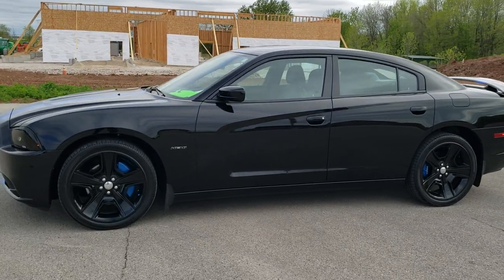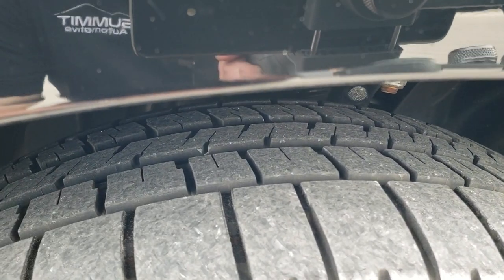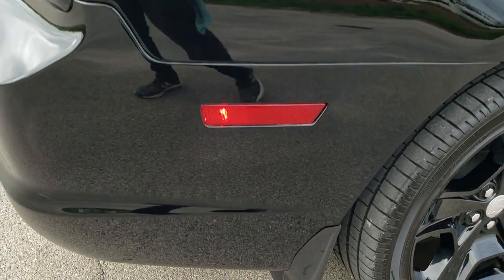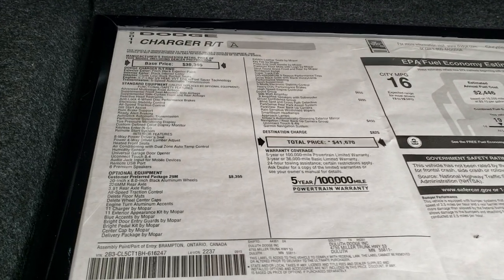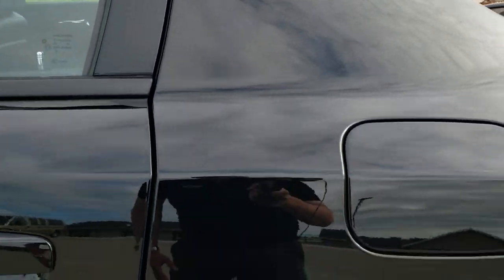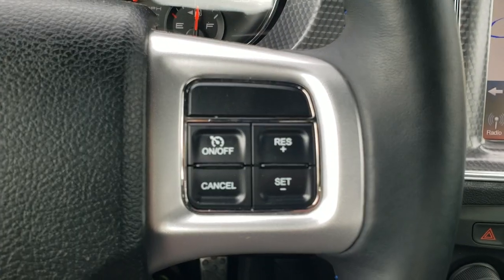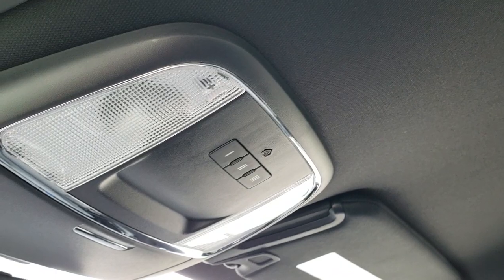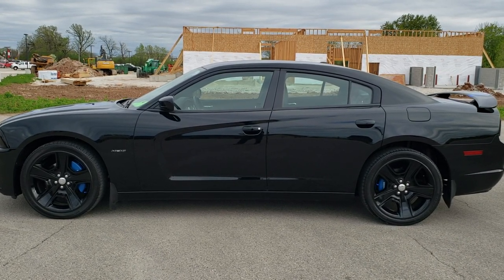2011 DODGE CHARGER MOPAR 11 LIMITED EDITION BLACK WITH BLUE STRIPE WALK AROUND REVIEW 10722 SOLD!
This 2011 DODGE CHARGER MOPAR 11 LIMITED EDITION IN BLACK CLEARCOAT WITH BLUE STRIPE is the vehicle we did walk around review of today.

Thank you for checking out this video of this 2011 DODGE CHARGER MOPAR 11 LIMITED EDITION IN BLACK CLEARCOAT WITH BLUE STRIPE

STOCK: 10722
PRICE: $22,999
MILES:  6,161
MAKE: DODGE
MODEL: CHARGER
VIN: 2B3CL5CT1BH616247
LOCATION: FOND DU LAC OSHKOSH WISCONSIN, 54937 TRUCKS ON 41

1 OWNER! CLEAN TITLE HISTORY! ALL THE MOPAR 11 EXTRAS! 5.7 Liter V8 Engine, 370 Horsepower, Four Door Sedan, R/T Package, Mopar 11 Limited Edition #686 of 900 made, Automatic Transmission Center Console Shifter, Rear Wheel Drive RWD 4x2 Two Wheel Drive, Factory GPS Navigation System, Reverse Backup Camera Rearview Camera, Dual Rear Exhaust, Blind Spot Monitoring with Rear Cross-Path Detection, Power Driver's Seat, Dual Heated Seats, Non Smoker, Black Ebony Leather Seats with Mopar Blue Suede Stripes, Bucket Seats, Heated Power Mirrors with Blindspot Indicators, Electronic Stability Control Traction Control ESC, Goodyear Eagle F1 245/45 ZR20 Tires, 20 Inch Rims Premium Wheels, Painted Alloy Rims Premium Wheels, Four Wheel Disc Brakes, Decklid Spoiler, Over the Top Mopar Blue Stripe, Fog Lights, Projector Lamp Headlights, Rear LED Racetrack Tail Lamps, Reverse Sensors, Easy Fuel Capless Fuel Fill, Chrome Tipped Exhaust, AM / FM Radio Tuner, Sirius/XM Satellite Radio Capabilities Sirius / XM, Uconnect (R) 8.4 AM/FM System 8.4 Inch Touchscreen with AM/FM, U Connect Hands Free Bluetooth Hands-Free Phone System Blue Tooth, Auxiliary MP3 Jack Portable Audio Connection, Factory Subwoofer, SD Card Slot, USB Jack Portable Audio Connection, Enter-N-Go System Keyless Entry System, Keyless Entry with Factory Remote Start, Push Button Start, Rear Window Defroster, Adjustable Height Seatbelts, Driver and Passenger Front Air Bags, L.A.T.C.H. Child Safety System, Side Curtain Air Bags SRS Safety Restraint System, Multi-Function Steering Wheel Controls, Machined Metal Finish Dash Trim, Homelink System with Three Programmable Buttons for Garage Doors, Lighting Systems & Security Systems, Compass, Outside Temperature Display and Mileage Display, Dual Multi-Zone Climate Control , Fold Down Rear Seats, Factory Floormats, Air Conditioning AC, Cruise Control, Power Locks, Power Windows, Automatic Headlights Autolamp, Tilt/Telescope Steering Wheel, Black Clearcoat, ONE OWNER! CLEAN AUTOCHECK! Very very clean inside and out! This is one of the sharpest 2011 Dodge Charger Mopar 11 cars we have ever had on our lot! Make your move before this super clean ride is gone!

STOCK: 10722
PRICE: $22,999
MILES:  6,161
MAKE: DODGE
MODEL: CHARGER
VIN: 2B3CL5CT1BH616247